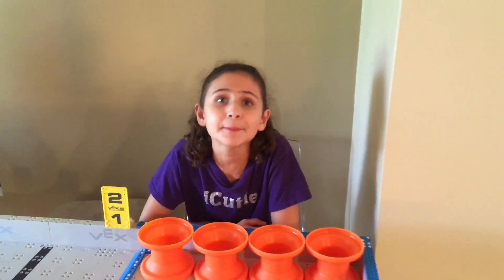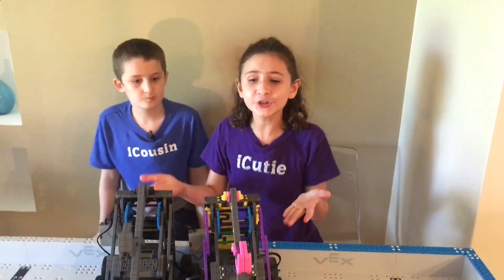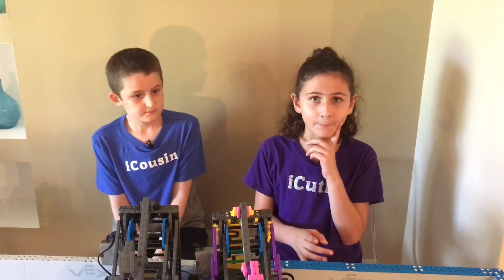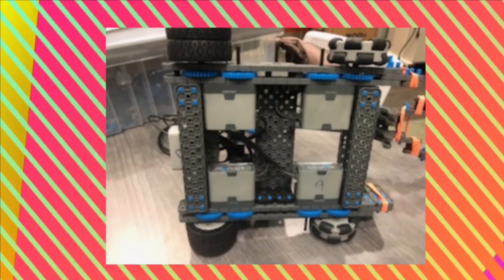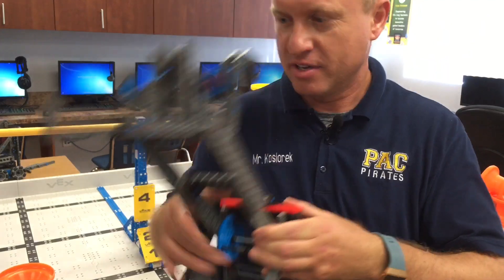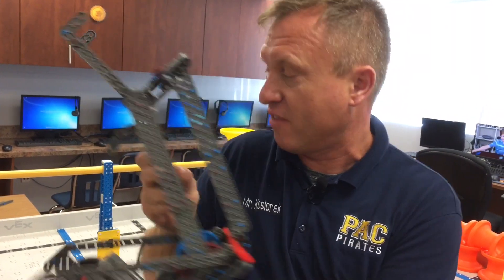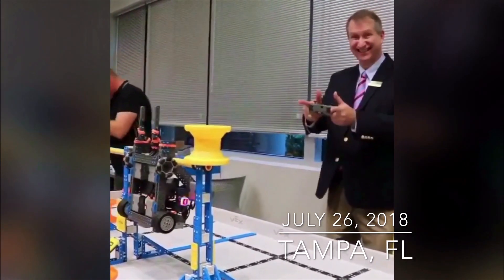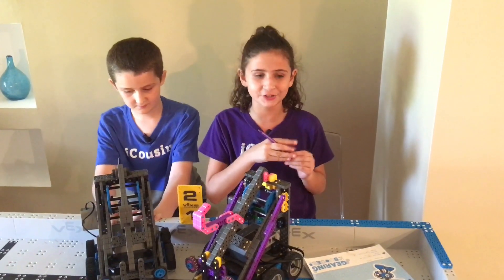Next Level Flex Solutions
S2, E3. Abby & Aaron take their concerns about the robot Flex to a VEX IQ Expert.